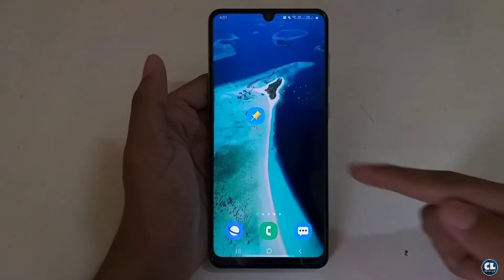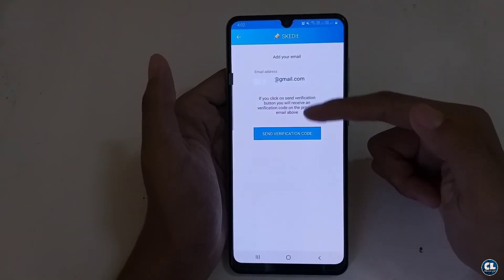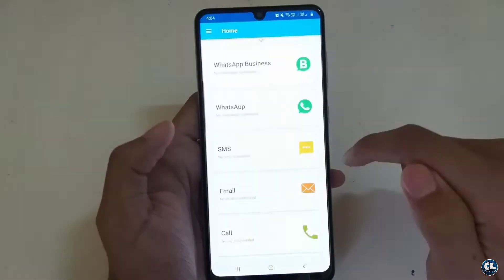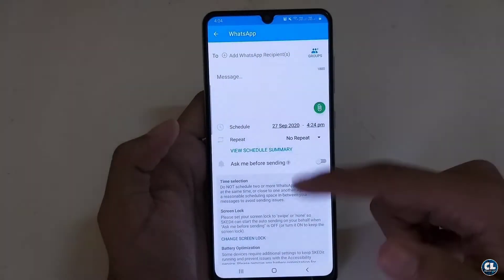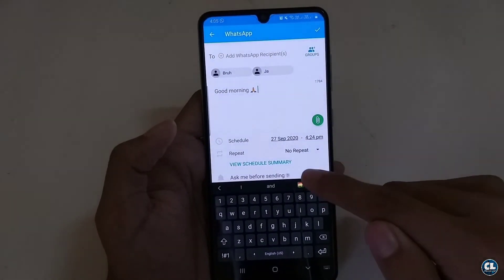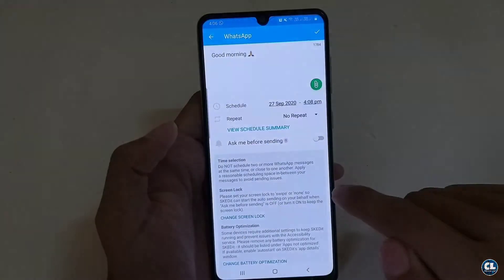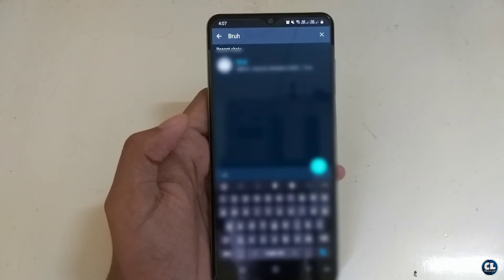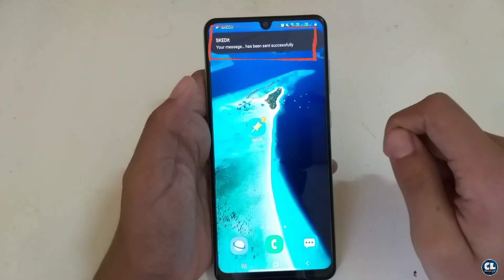How to Schedule a Message in WhatsApp |Send Messages Automatically in WhatsApp.|English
How to schedule a Message in WhatsApp |Send Messages Automatically in WhatsApp . How to Enable Auto Reply to WhatsApp Messages
Whatsapp on its own does not have any scheduler to schedule a message but today I will show you how to schedule a WhatsApp message more easily.

WhatsApp message scheduling is a good feature in which it helps to send a WhatsApp message at a particular date and time.

app link :-

how to Schedule a WhatsApp Message
1. download the SKEDit  scheduler app shown in video for whatsapp
2.Give permissions to the app so that it can automate the process of sending WhatsApp message automatically.
3.Schedule a message for date and time .
4.Remove any passwords or lockscreen .
                                or
   turn on the phone at the time of senting message.

And you are ready to  schedule a message on WhatsApp which will be sent automatically.

Queries solved :-
1.how to schedule whatsapp messages
2.how to schedule messages on whatsapp
3.how to schedule whatsapp messages on android
4.how to schedule whatsapp messages in iphone
5.send whatsapp message at scheduled time.
6.how to schedule a message on whatsapp
7.Whatsapp Message scheduler
8.schedule message on whatsapp
9.how to send a whatsapp message at 12 pm
10.how to send birthday wishes automatically on whatsapp

If u need more interesting video just inform me in the comment session .

peace !